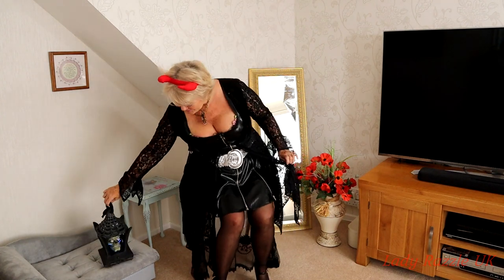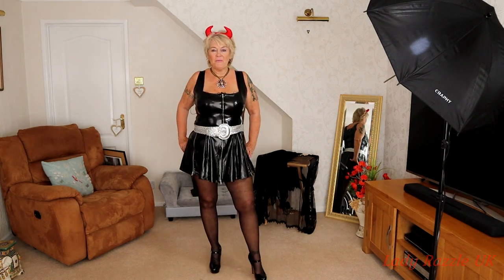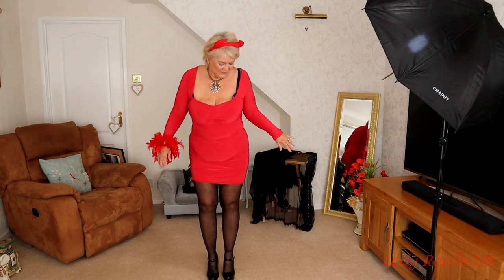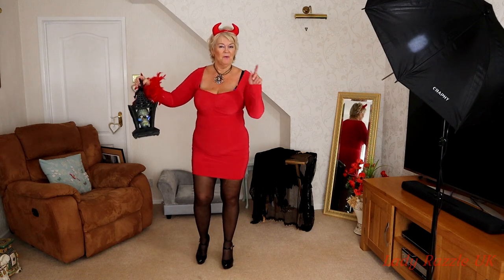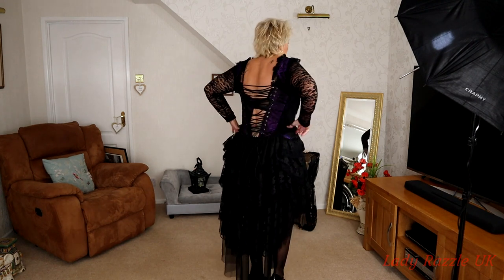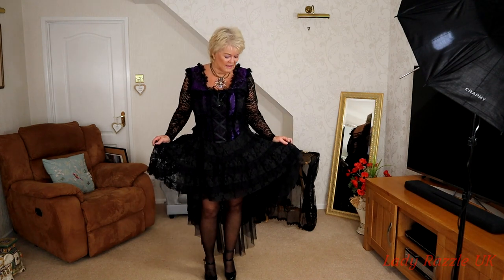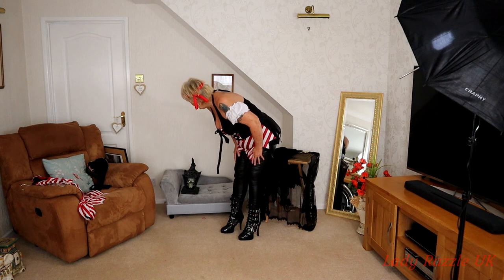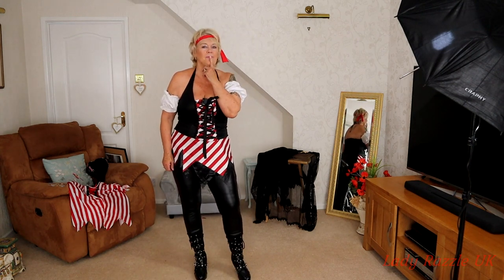Halloween Surprise Try On Haul - Mini Skirt - Jumpsuit - Gothic - PVC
Join me as I try on a few halloween outfit costumes  and let me know which I should wear to upcoming halloween parties, PVC mini dress with Stilettos, all in red halloween costume, all in one jumpsuit "your halloween cat" and a few more. I have 2 parties to go to so the 2 outfits you coment on the most is which I shall wear.
Happy Halloween to you All